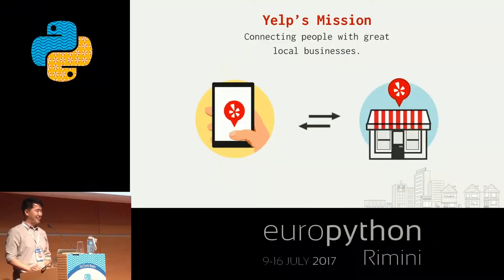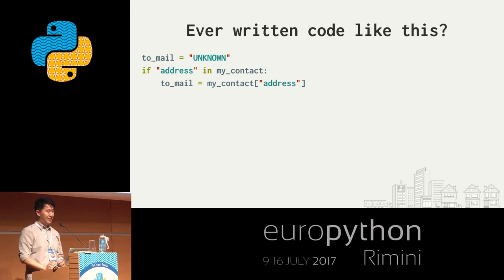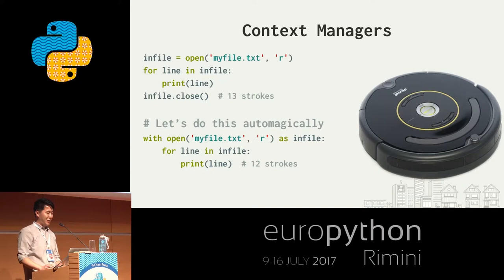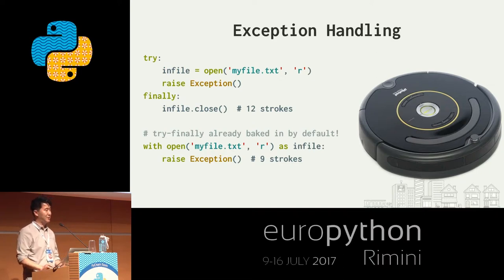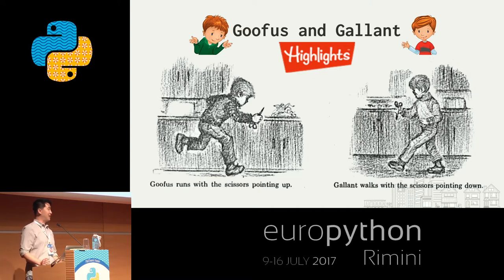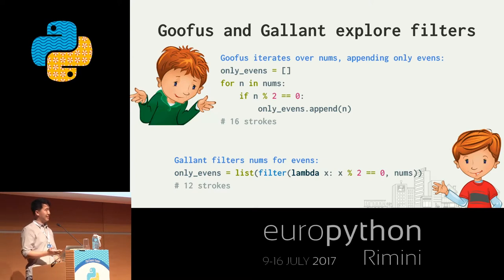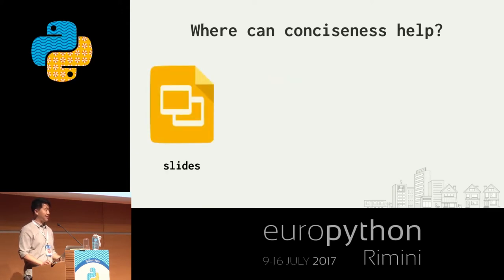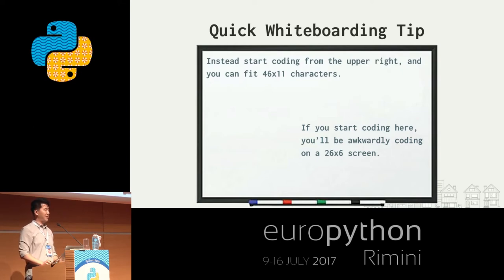Lee Sheng - Teeing up Python: Code Golf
"Teeing up Python: Code Golf
[EuroPython 2017 - Talk - 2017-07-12 - PyCharm Room]
[Rimini, Italy]

Code golfing is an interesting heuristic dedicated to minimizing the overall length of code to produce the same functionality. The result doesn’t have to be incomprehensible, and in fact, we can make the code more Pythonic in the process!

Concise code helps future readers of the code understand the intent without getting distracted by implementation errata. We’ll cover numerous features of Python which allow complex ideas to be expressed concisely without sacrificing readability.  Broad subtopics:

Why even bother?
Default! The two sweetest words in the english language!
The Joy of Tuples
Comprehending Comprehensions
Who’s afraid of Functional Programming?
Ideas in Context Managers